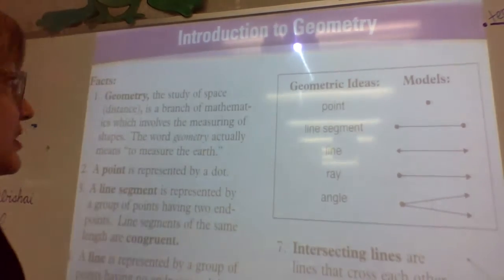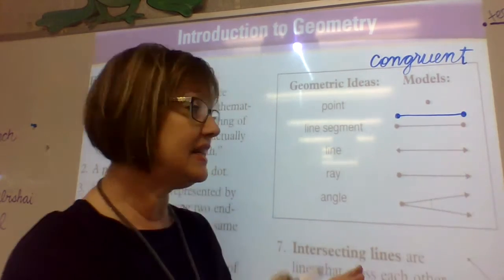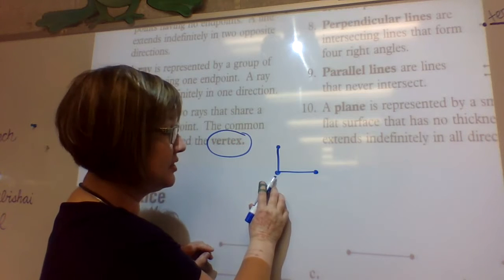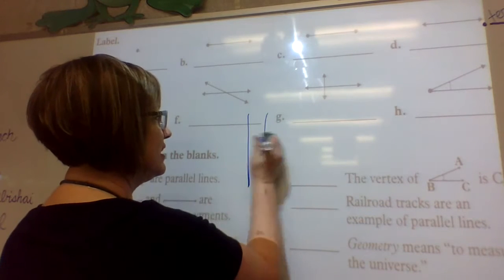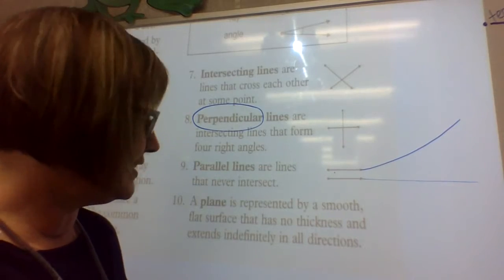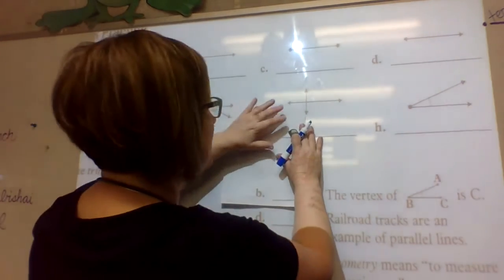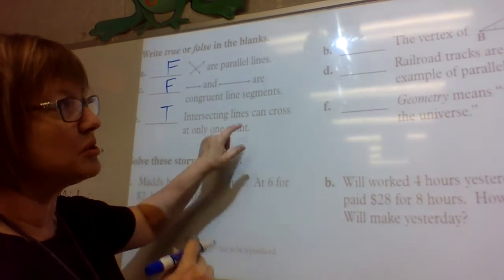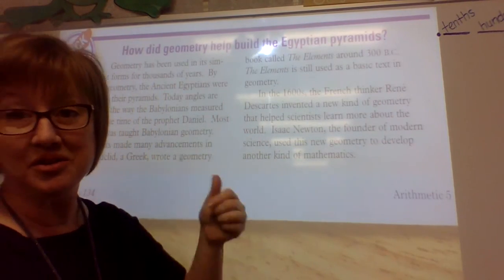leopards 241 242